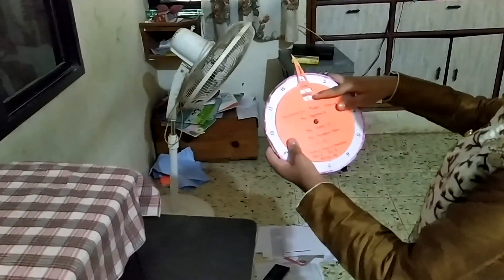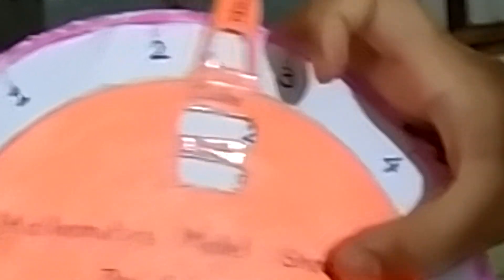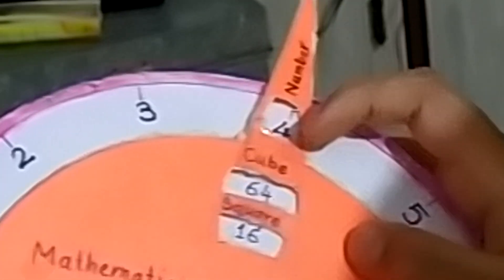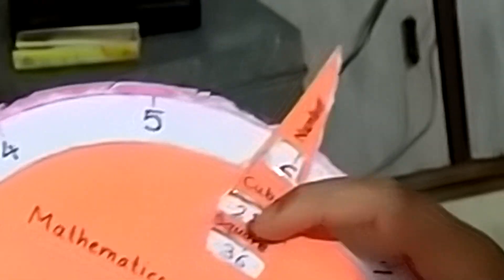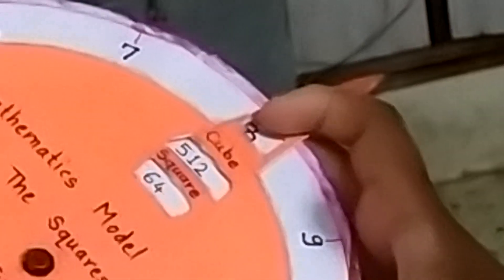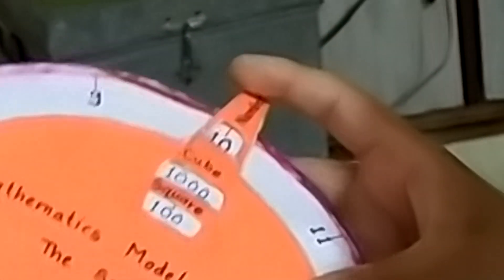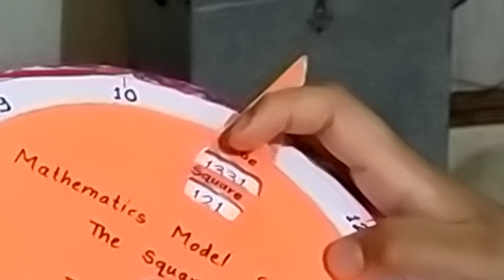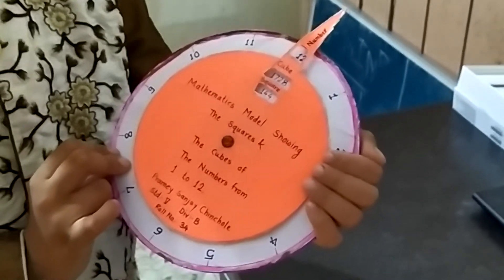The Mathematics Model Showing the squares and cubes of numbers